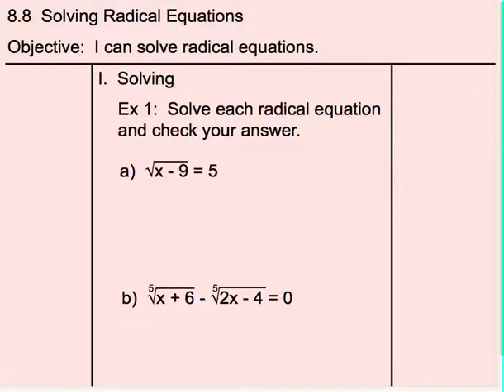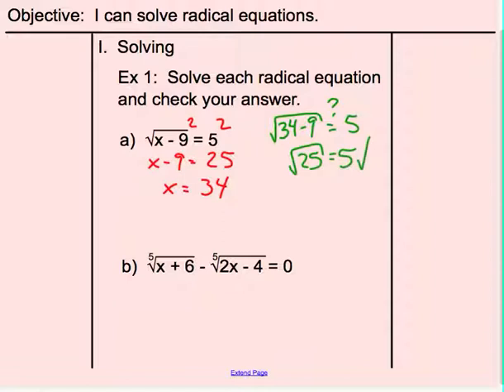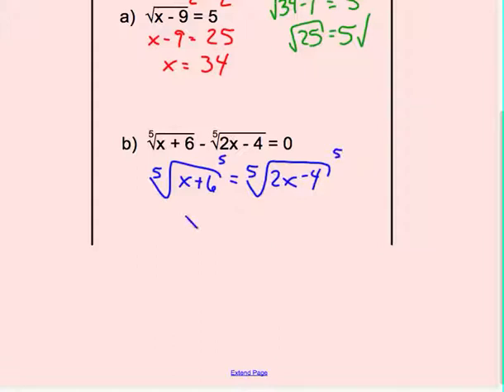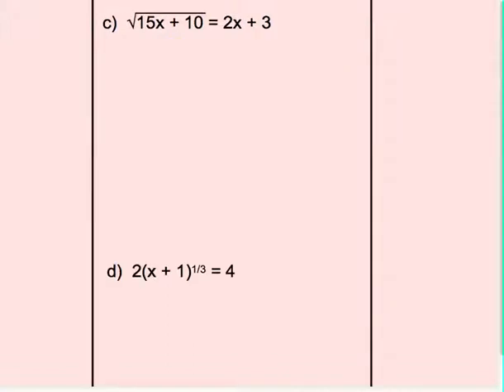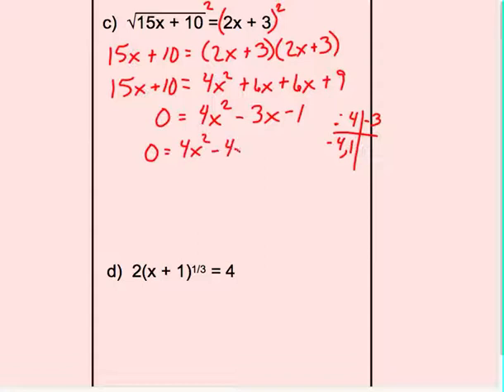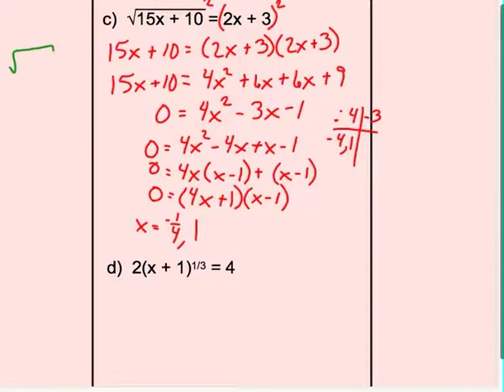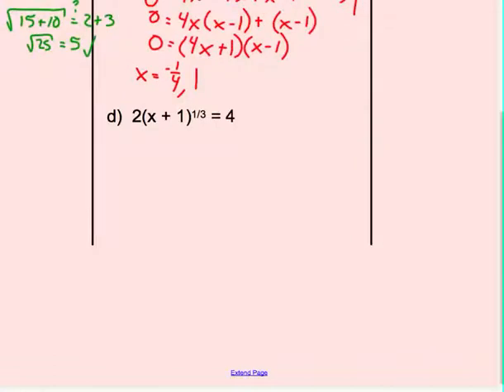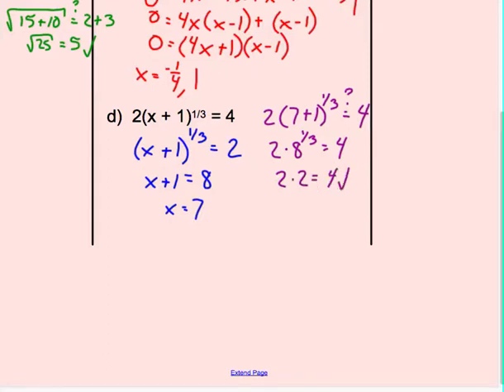Solving Radical Equations